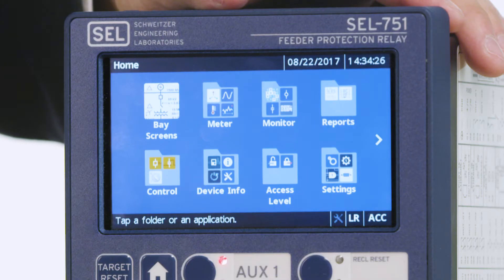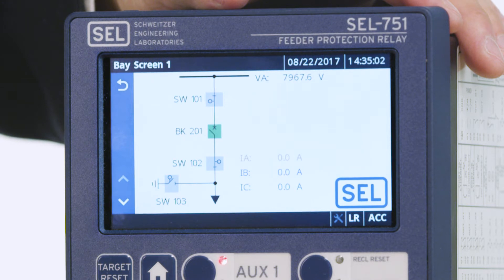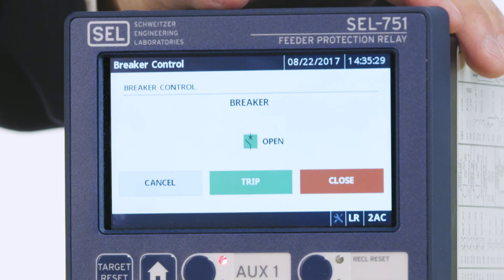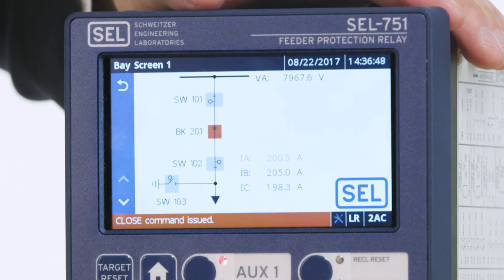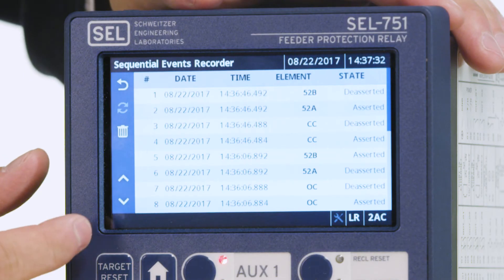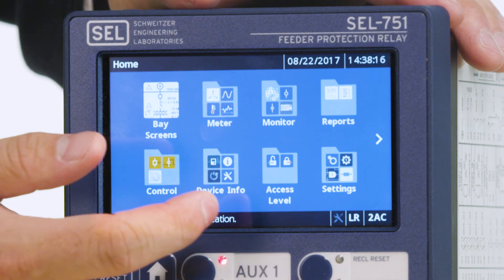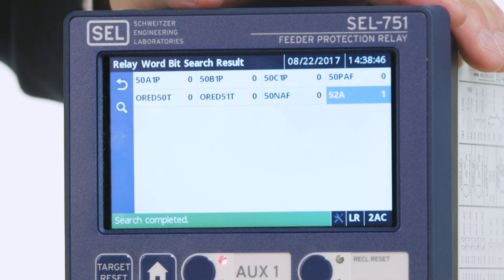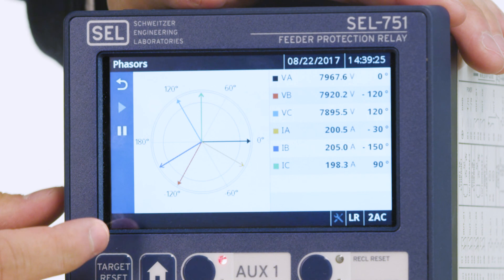How to Use the SEL-751 Touchscreen Display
Learn how easy it is to use the new color touchscreen display, now available as an SEL-751 option.